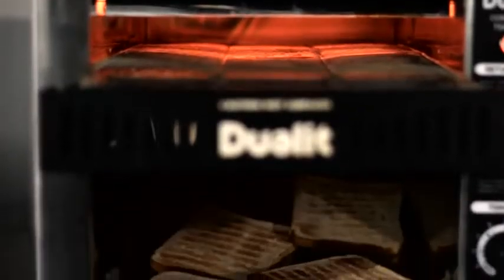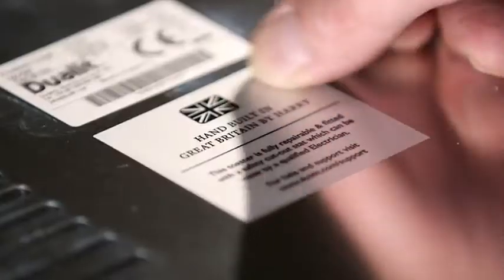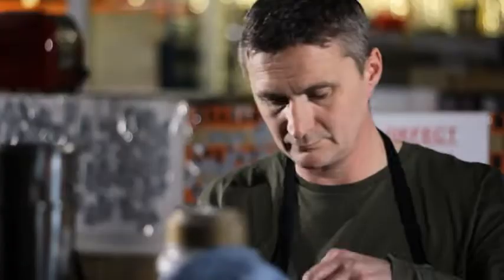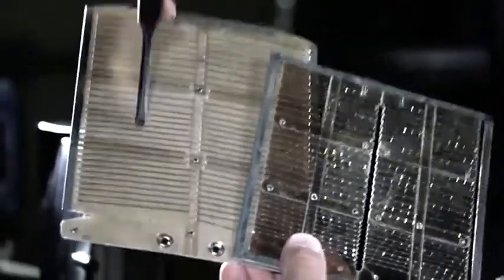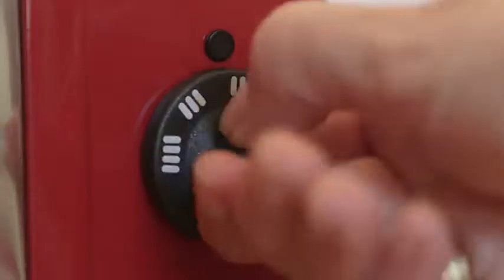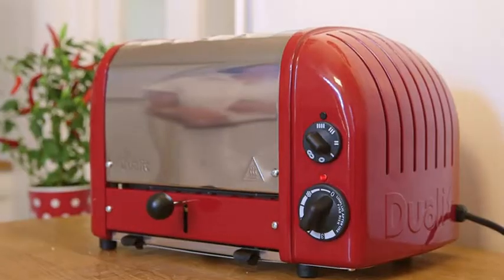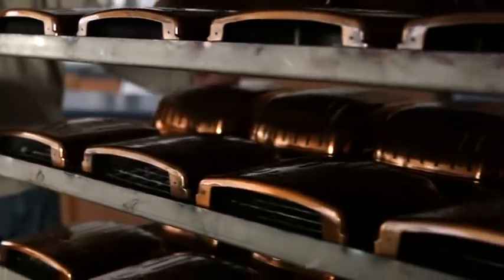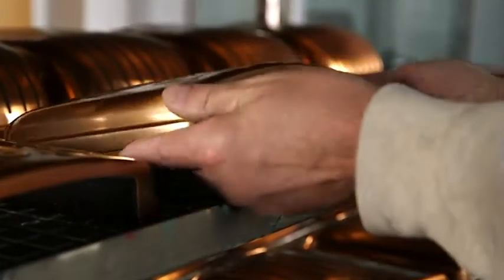Dualit Classic 2-Slot Toaster | Dualit Classic 2 Slice Vario Toaster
Dualit Classic 2 Slice Vario Toaster - Stainless Steel, Hand Built in the UK - Replaceable ProHeat Elements - Heat Two or Four Slots, Defrost Bread, Mechanical Timer - Replaceable Parts
Check Price